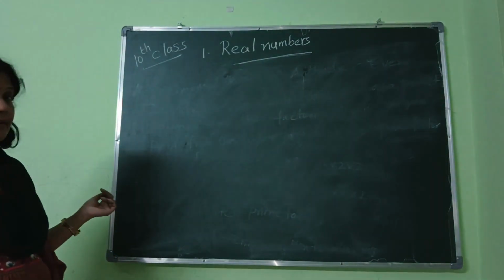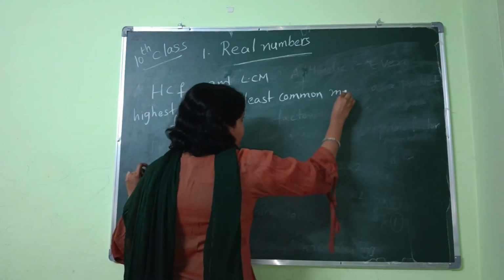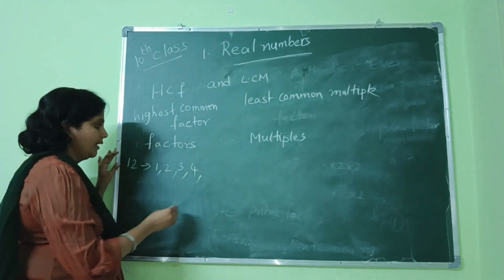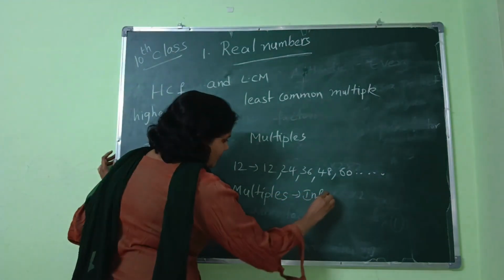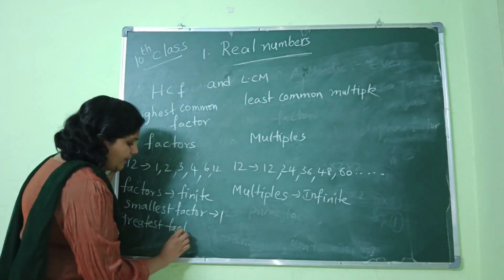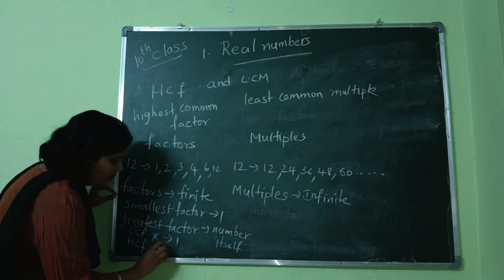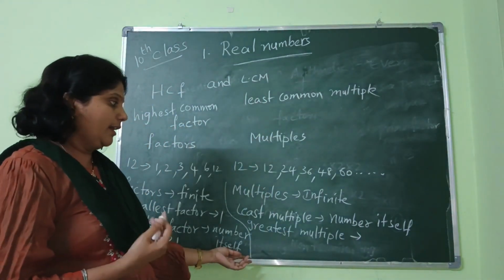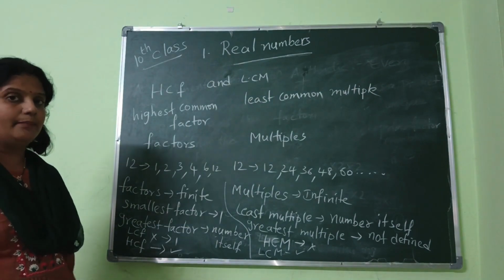realnumbersclass10ncert realnumbersclass10cbse class10math class10thmaths class10 mathematics